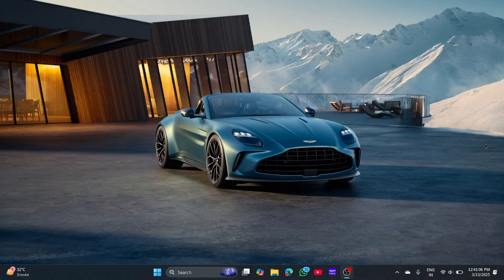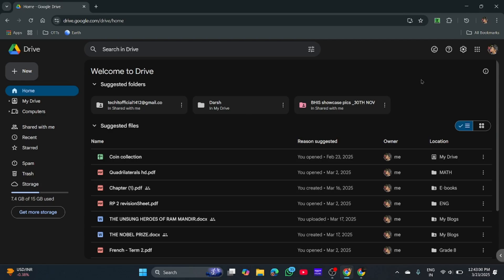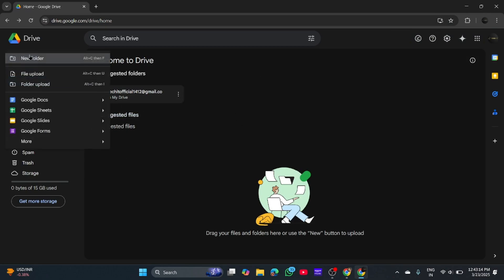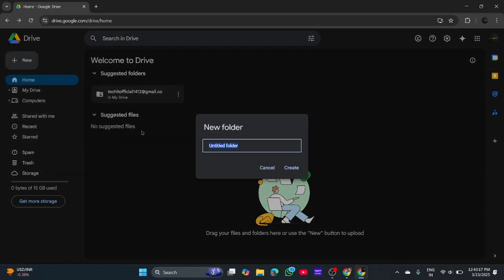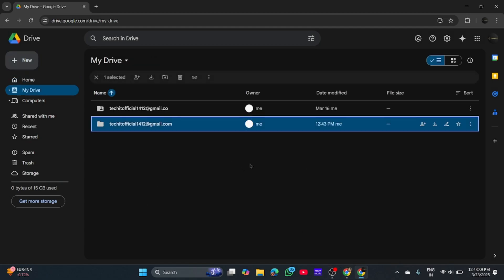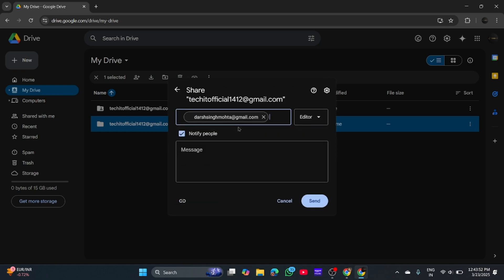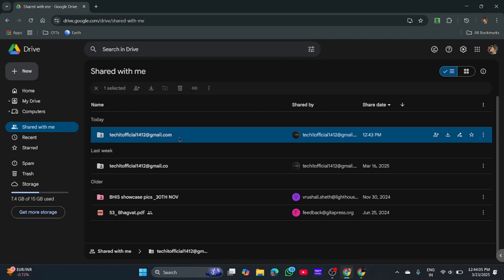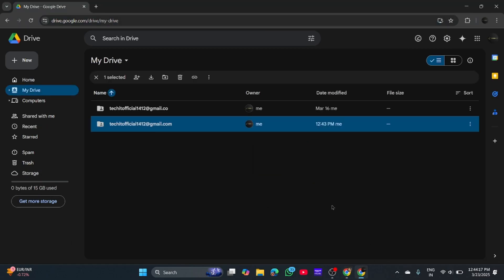150 GB storage for free in Google Drive